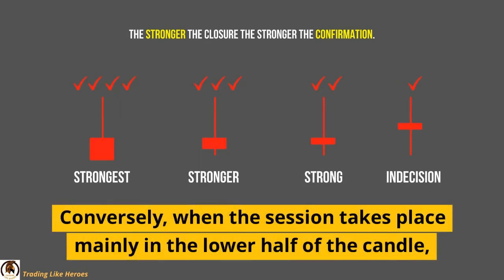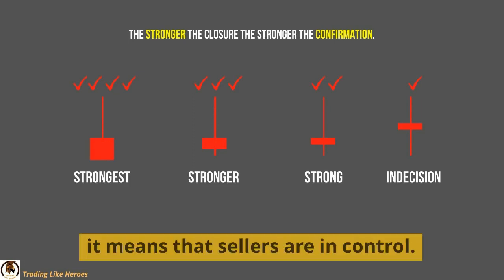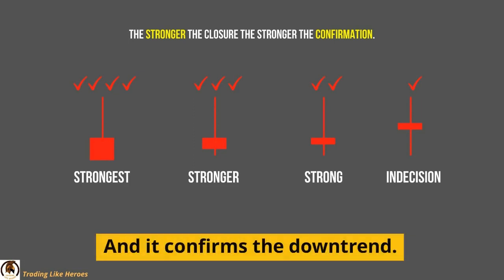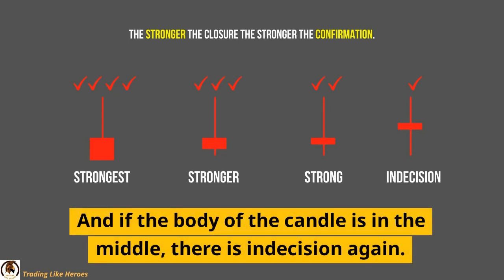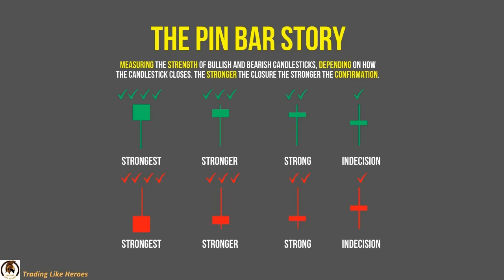🎓Why Most Traders Get Pin Bar Story Wrong and How to Fix It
How to understand the Pin Bar Story.
Try my Beginner Trader Cheat Sheets